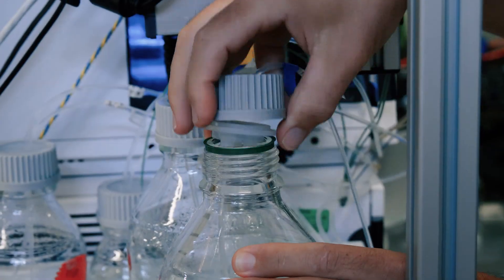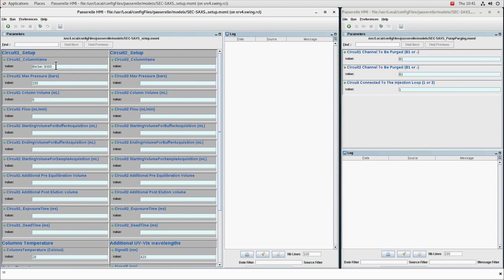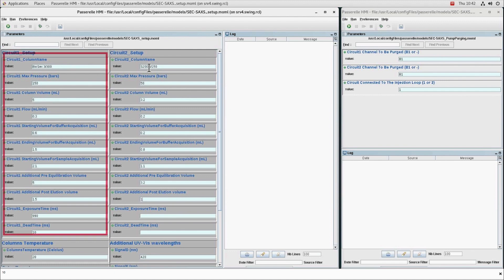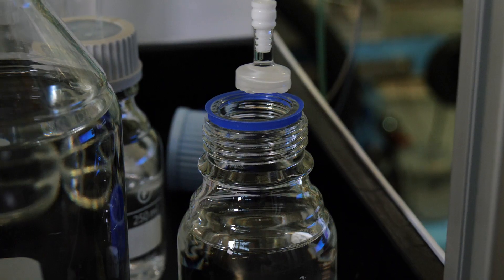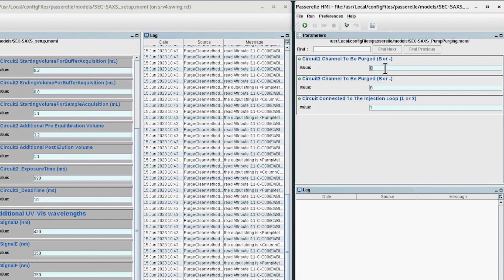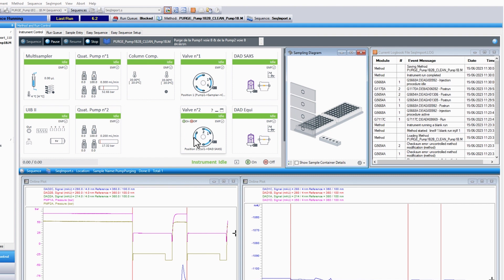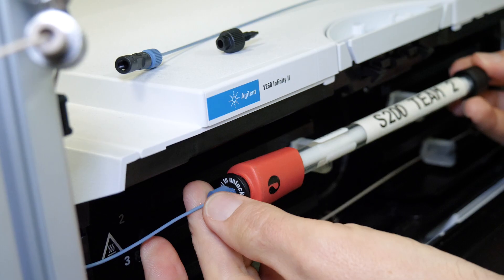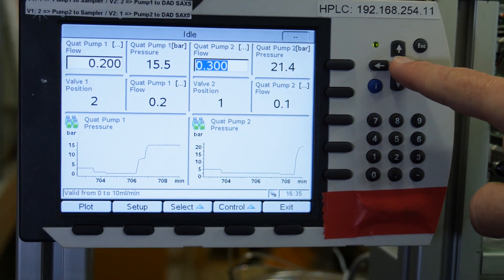How to perform a purge on the HPLC SYSTEM and connect SEC columns - SWING Beamline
This video shows you how to perform a purge on the HPLC SYSTEM and connect SEC columns on the SWING beamline.

◦ Chapters
00:00 Generic
00:15 Introduction
00:22 How to perform a purge on the HPLC SYSTEM and connect SEC columns